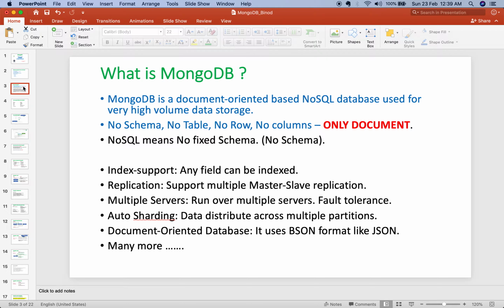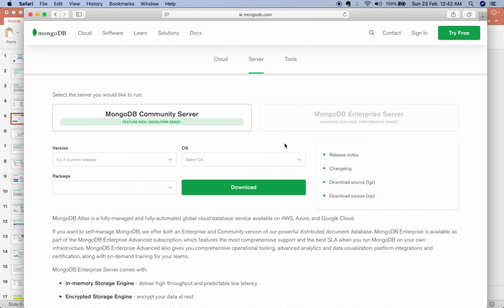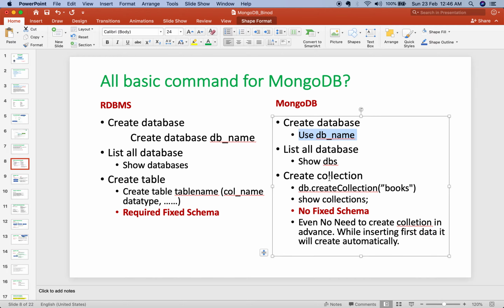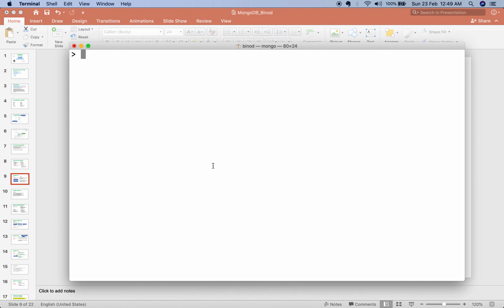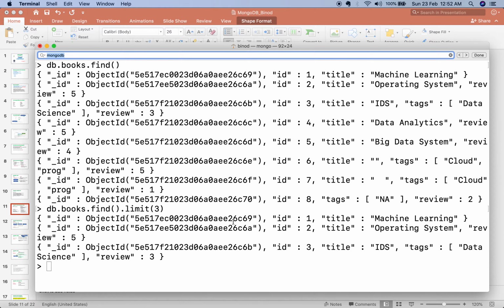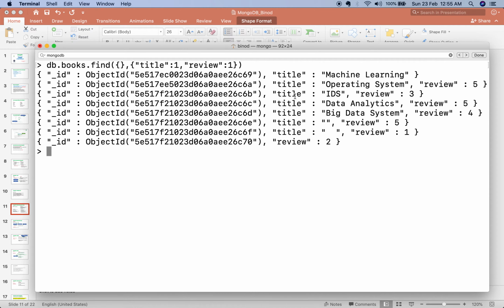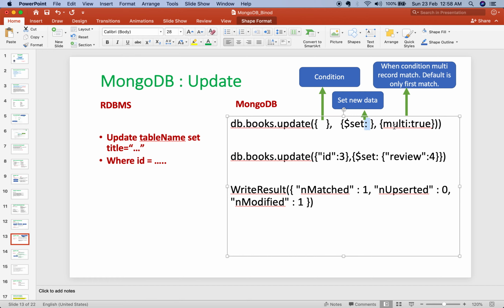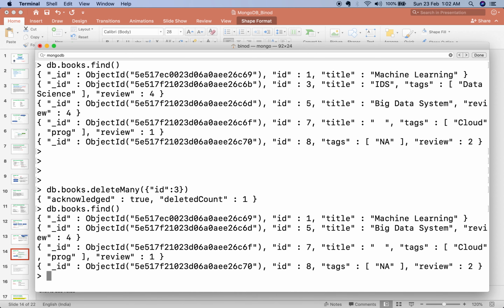MongoDB in 20 Minutes | For Beginners | All Basic Commands | MongoDB Vs RDMS | No-SQL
Important:
MongoDB requires a data directory to store all data. \data\db folder must be there in system.
In Windows machine c:\data\db In MacOS /data/db must be there.

You can specify alternate path for data files using below command
mongod --dpath your_\data\db_path

Very good video for new comer MongoDB
Learn all basic command in just 20 minutes
What is MongoDB, how to install, how to start and execute commands.